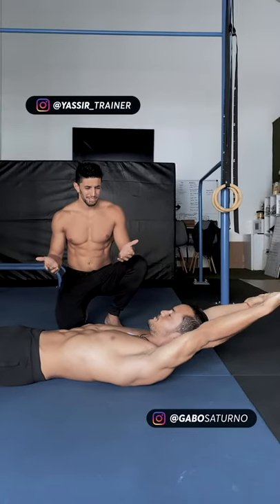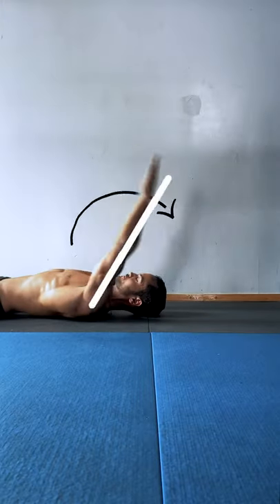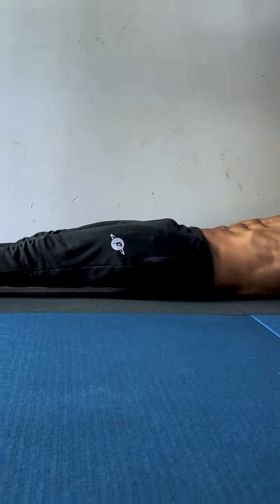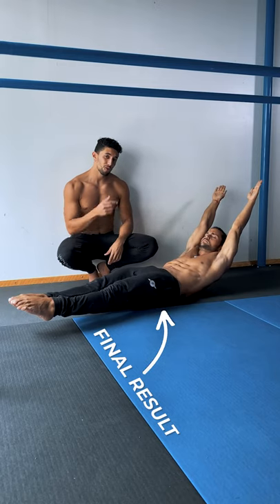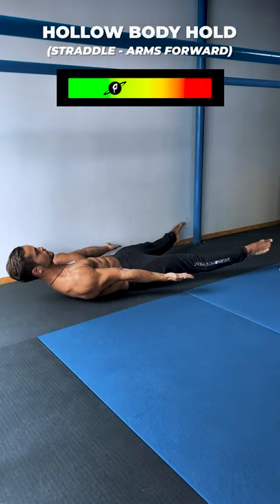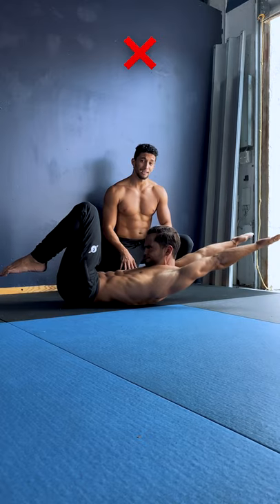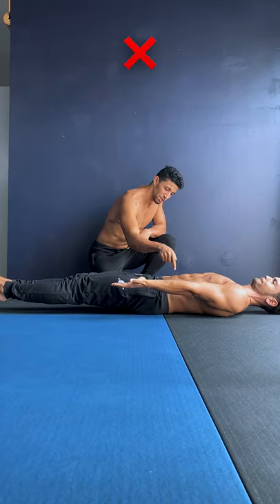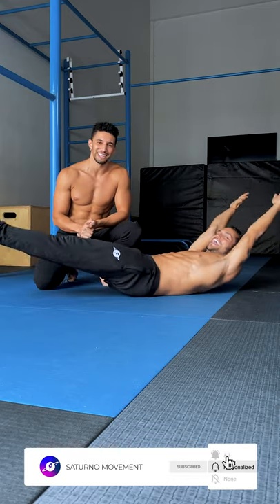The Perfect Hollow Body!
We need a huge amount of core stability and strength for Calisthenics and bodyweight training in general.

The Hollow Body Position is a fantastic way to strengthen the anterior chain of our core (abs, hip flexors) while creating a global activation of the entire body as a whole.

Being able to be as rigid as a stick is a must for advanced bodyweight skills such as Planche, Front Lever, Back Lever, and Handstand. Learn how to do a proper hollow body shape in this video.